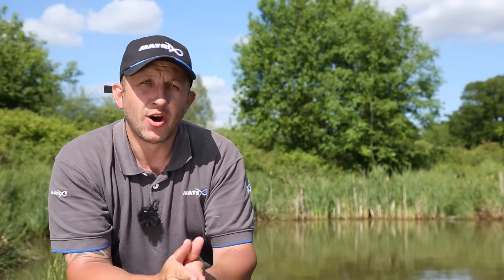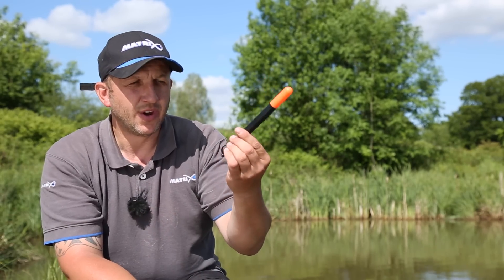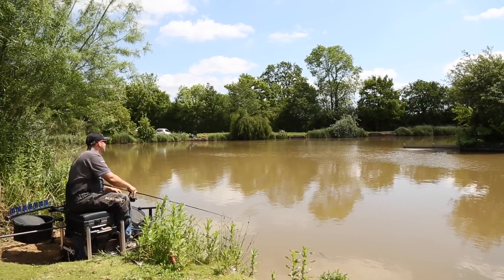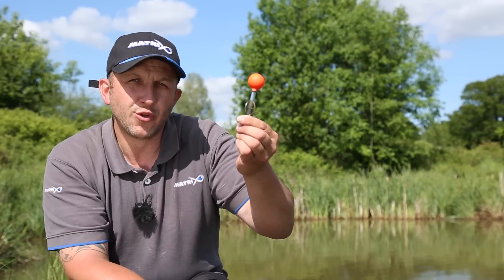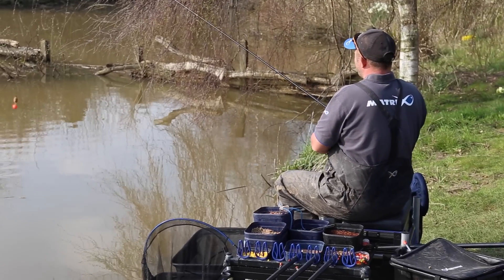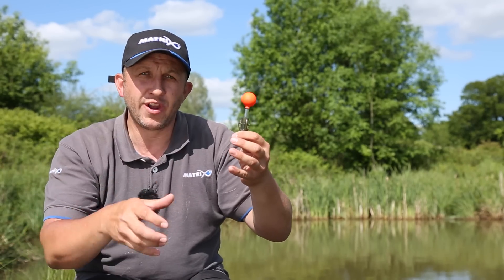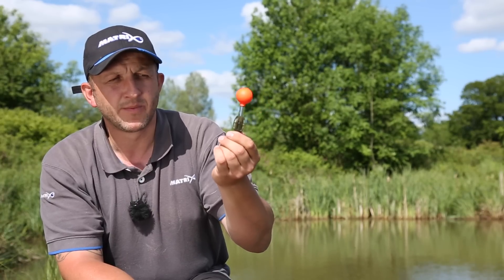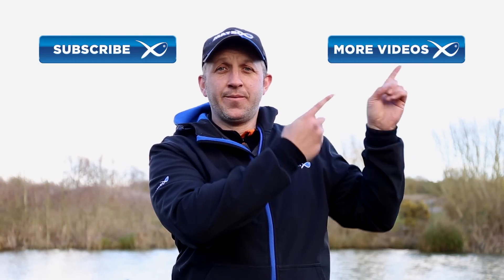***Coarse & Match Fishing TV*** NEW Impact Bagging Waggler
Les Thompson talks you through our new Impact Bagging Waggler, which is a much more modern and refined take on the bagging waggler design...